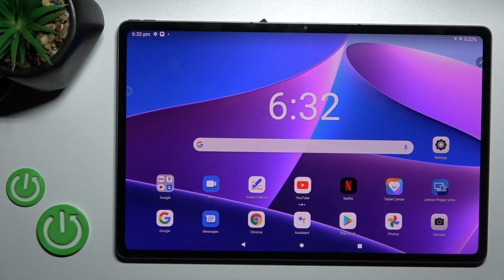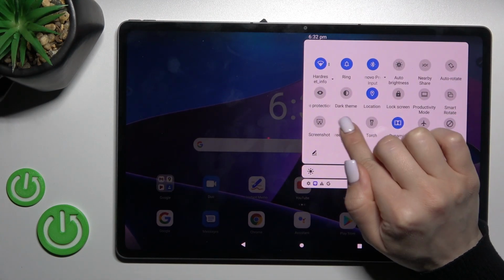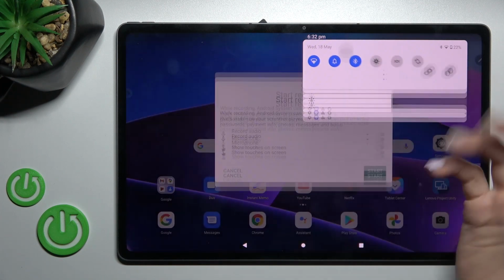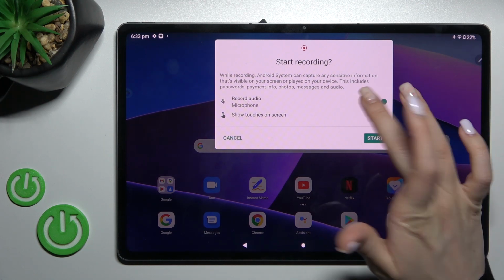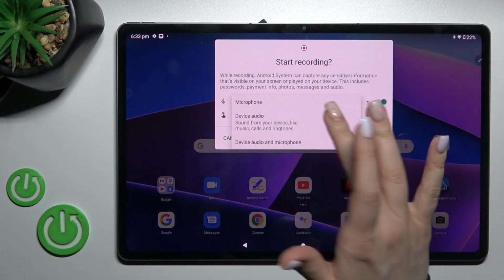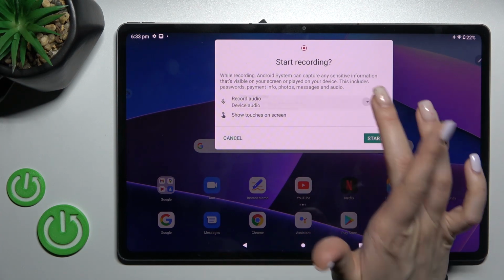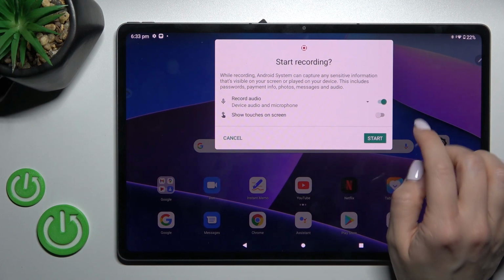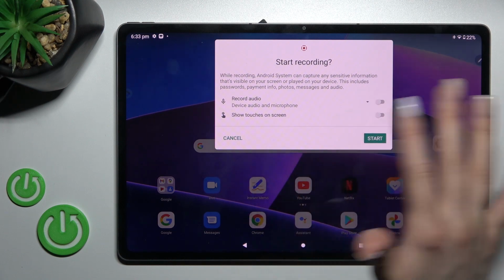How to Change Screen Recorder Sound Source on LENOVO Tab P12 Pro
Learn more information about the LENOVO Tab P12 Pro:
This video is dedicated to the Screen Recorder tool on the LENOVO Tab P12 Pro tablet and how you can configure its sound settings. To be precise and particular, today we are going to talk about how to change the sound source for the screen recordings on your LENOVO Tab P12 Pro device. You can decide whether you want the sound source to be the mic of your device, the system sounds only, or no sounds at all. Thereby, we are humbly inviting you to view this video. Please enjoy!

How to record voice during screen recording on LENOVO Tab P12 Pro? How to record only system sounds during the screen recording on LENOVO Tab P12 Pro? How to manage the sound settings of a Screen Recorder on LENOVO Tab P12 Pro? How to mute all sounds during the screen recordings on LENOVO Tab P12 Pro?